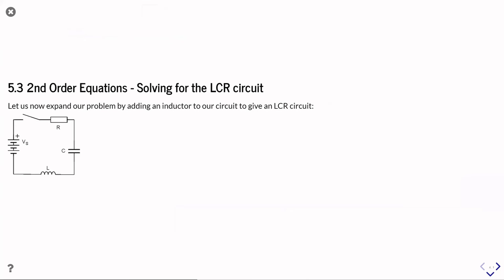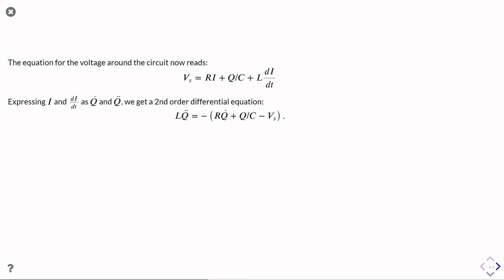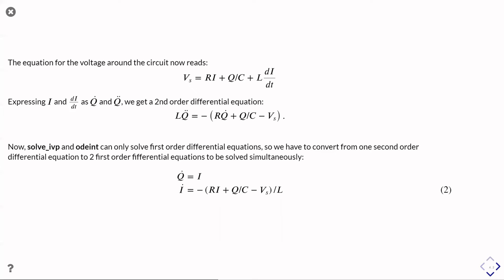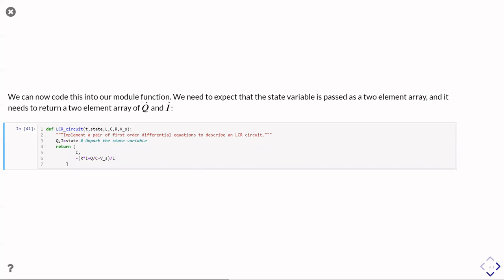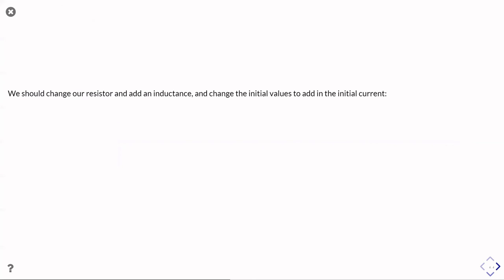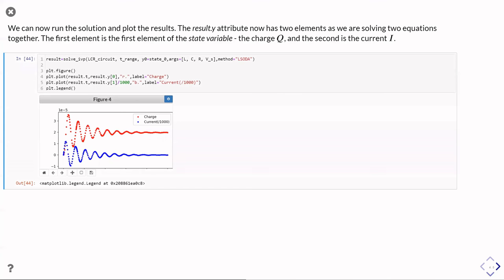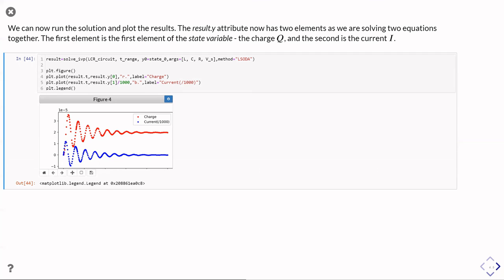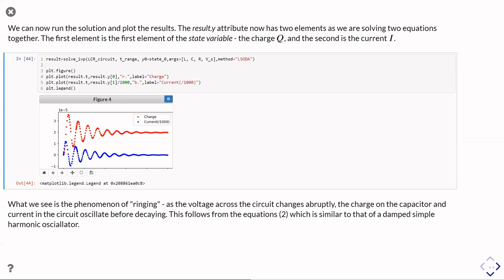PHYS2320 Scipy Unit 5 Part 3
Solving a system of second order differential equations